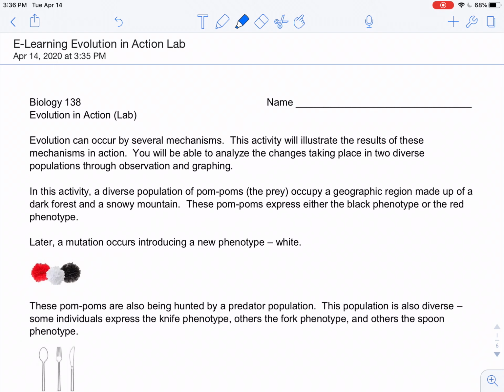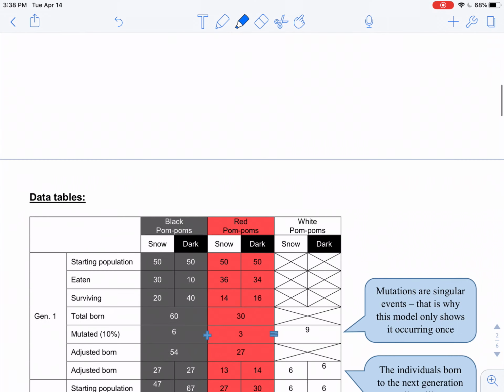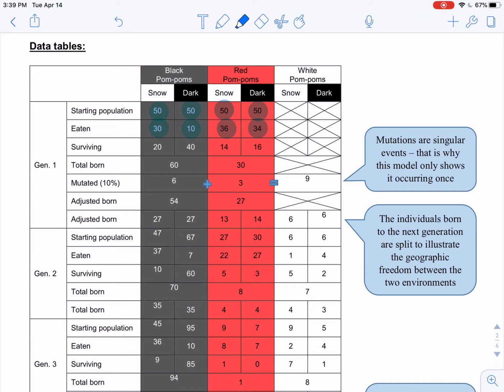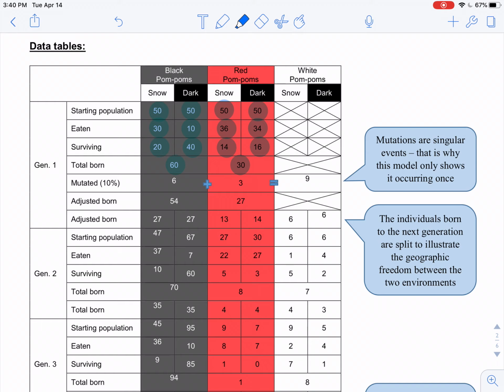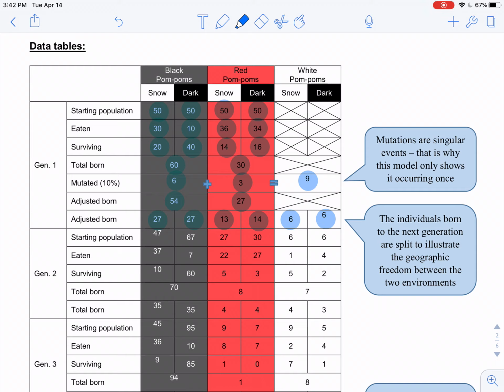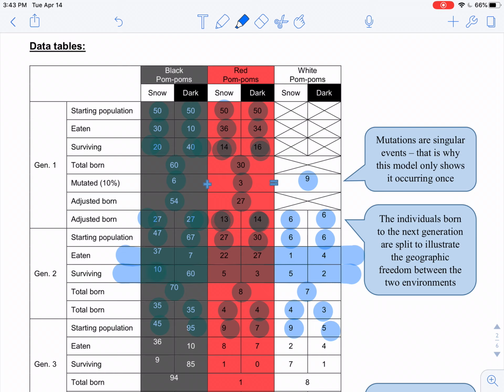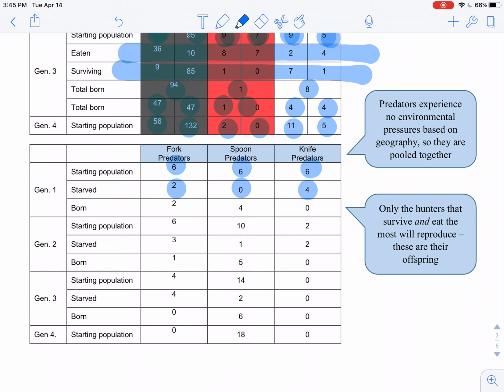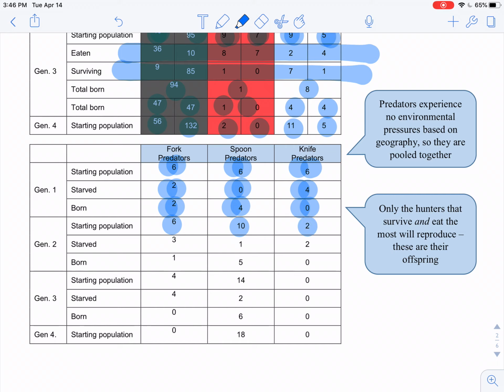Evolution in Action Lab Intro Video